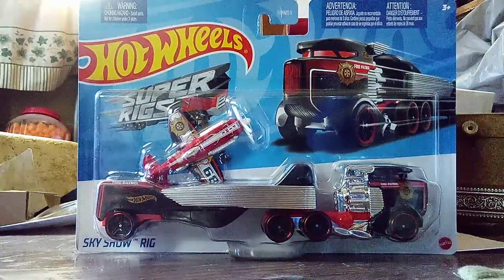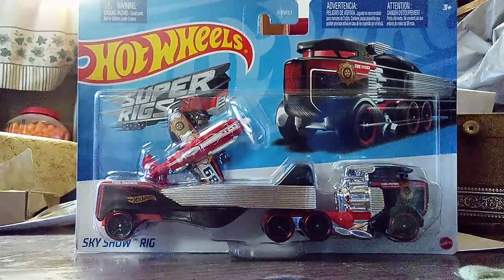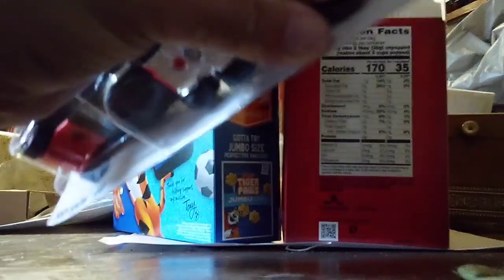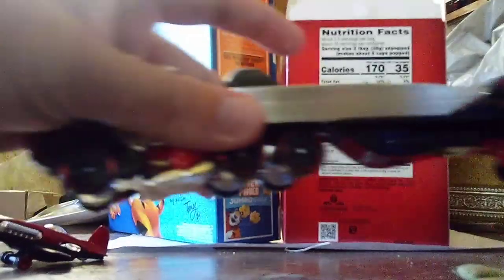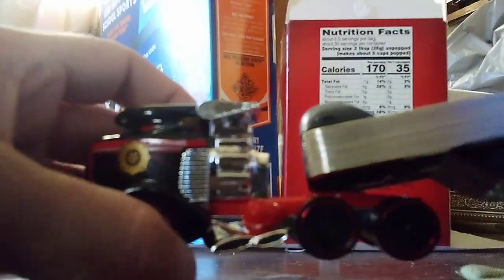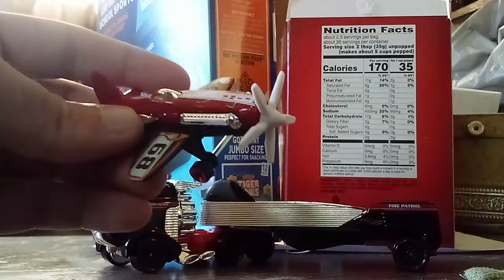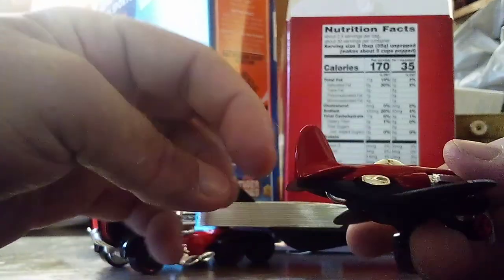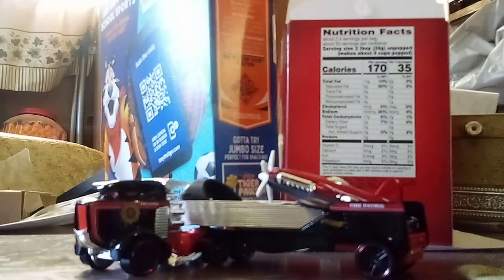Unboxing a new casting called Sky Show Rig.